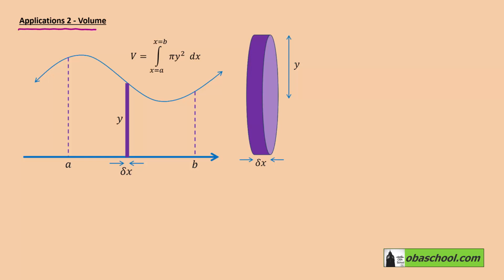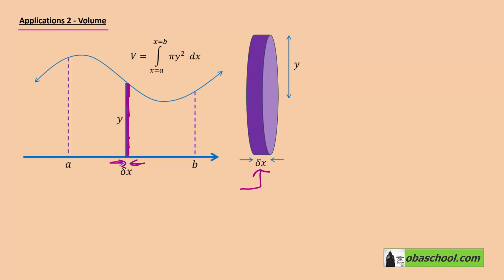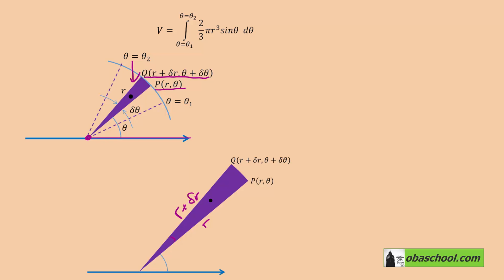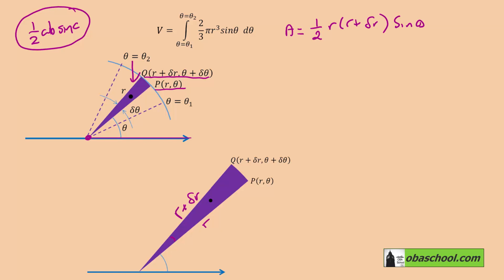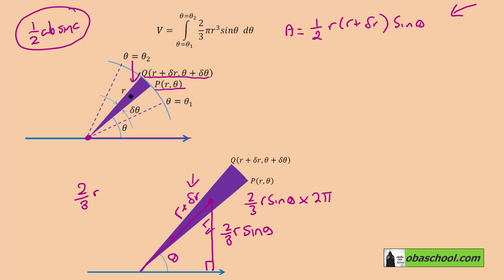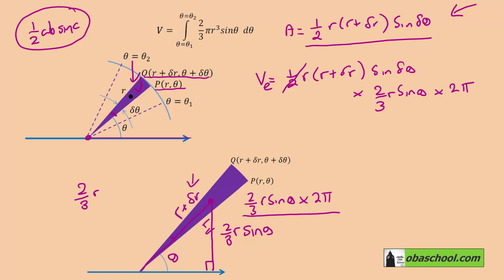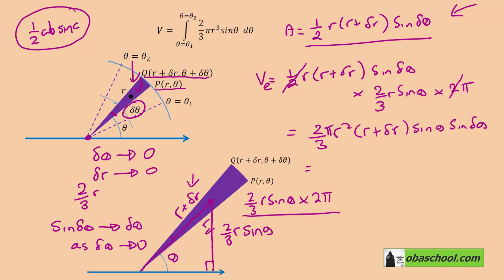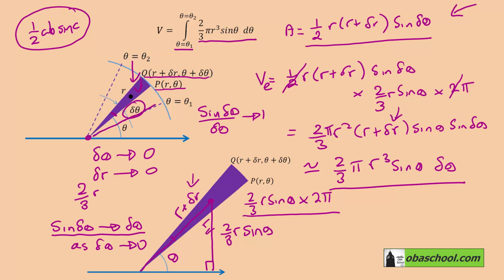Polar coordinate systems - Volume 1 Introduction (volumes of revolution generated by polar curves)